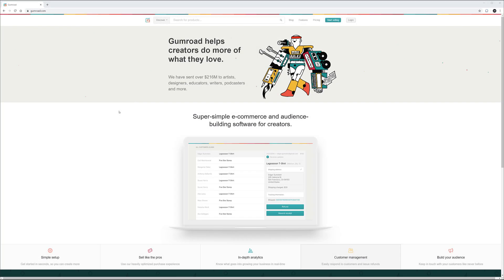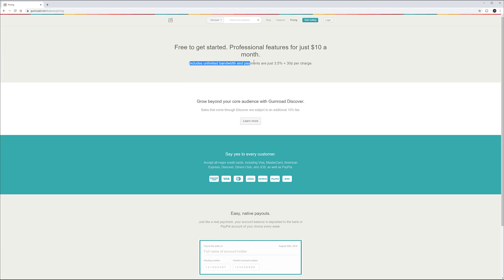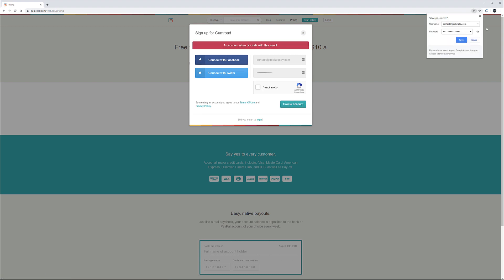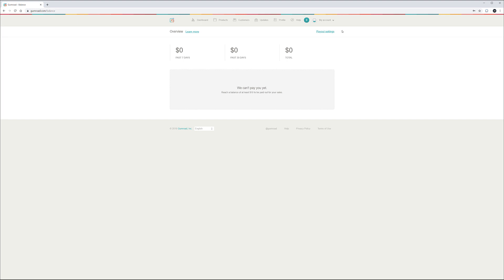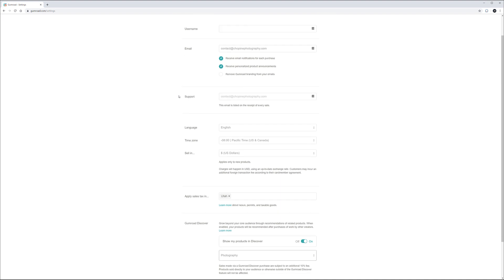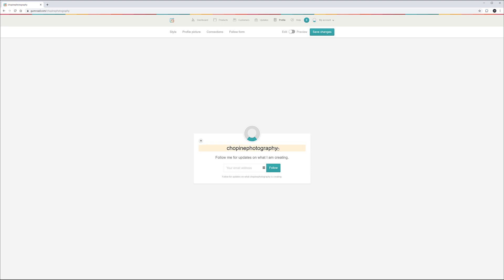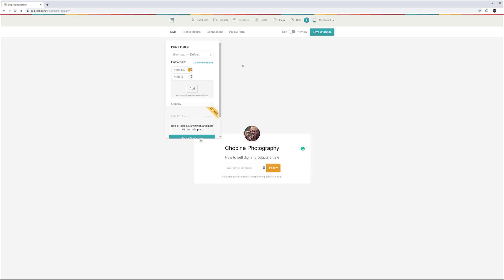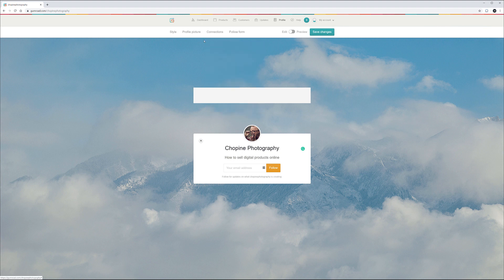Start selling on gumroad setup account 1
Start making money by selling your digital content online. Gumroad one of the best online store. Very open and focus on digital creators.

What do I use:
24-70 mm lens (everyday use)

3D Art essentials